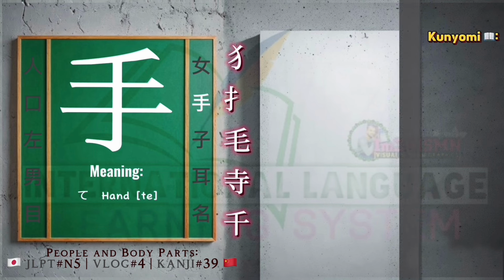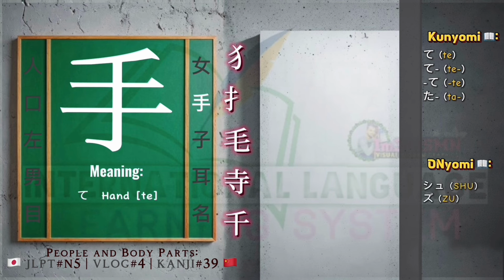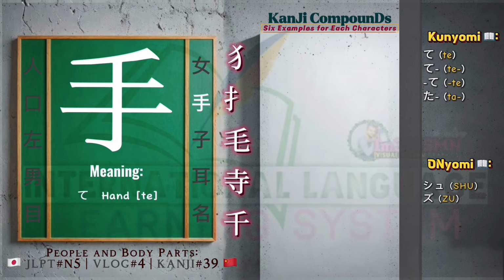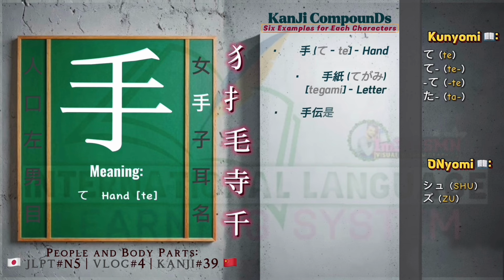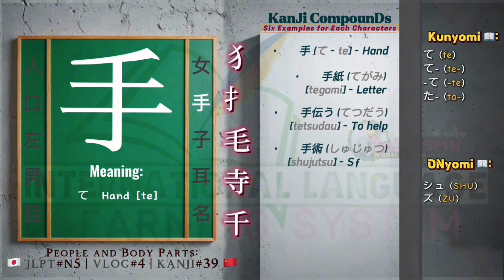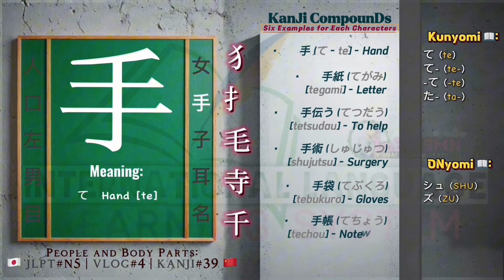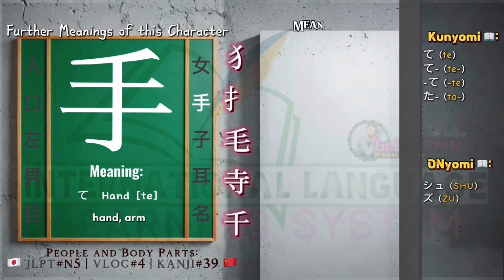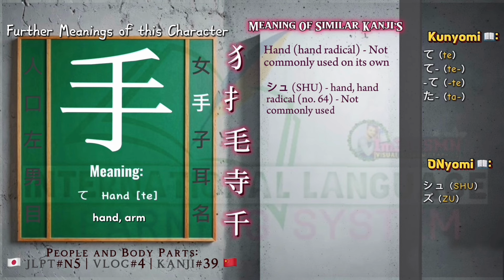People & Body Parts 👀👥🧠JLPT N5 Kanji’s 🇯🇵 Kanji_39 🫀 Vlog_04👂N5🦵jlpt ​⁠👄 @speakjapanese ✋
21.
22.
23.
24.
25.
26.
27.
28.
29.
30.
31.
32.
33.
34.
35.
36.
37.
38.
39.
40.